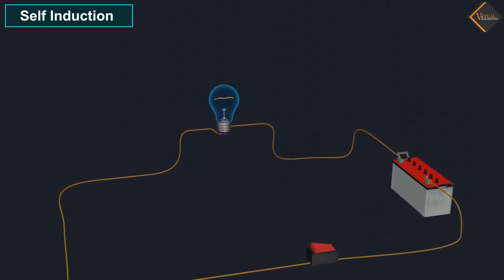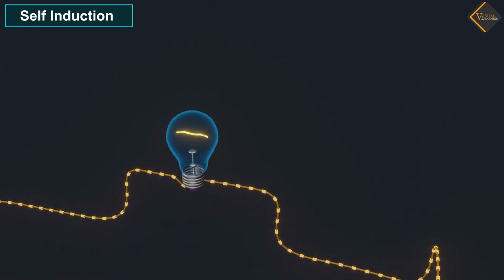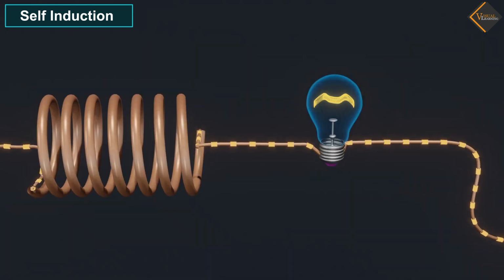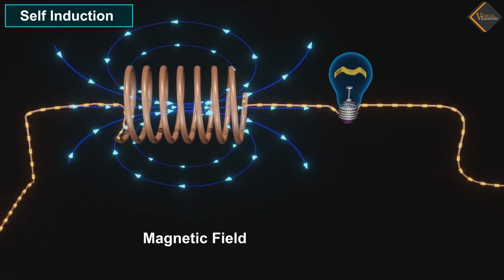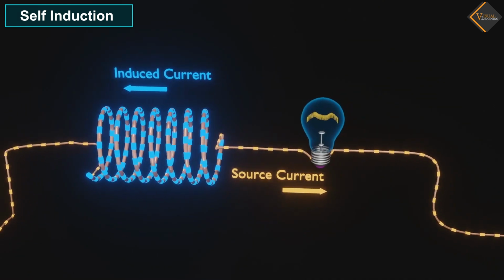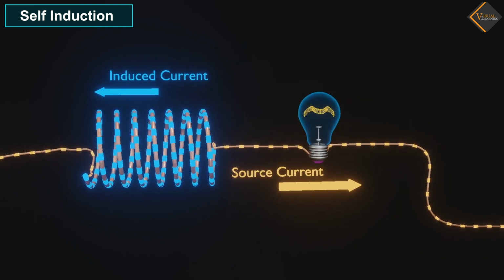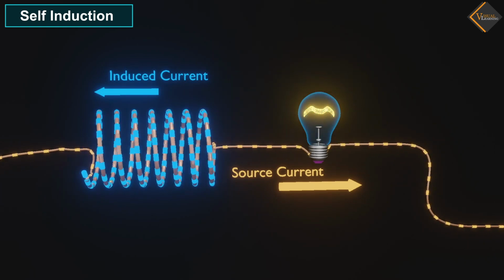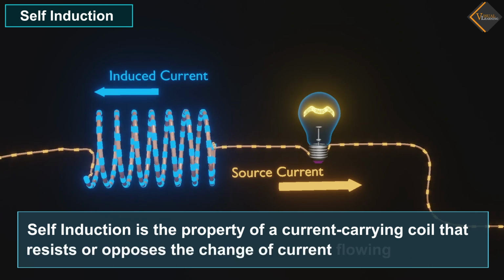Self Induction || 3D Animated explanation || class 12th physics || Electromagnetic Induction